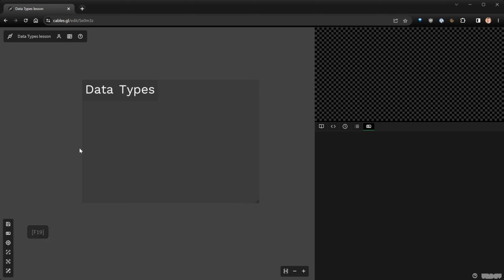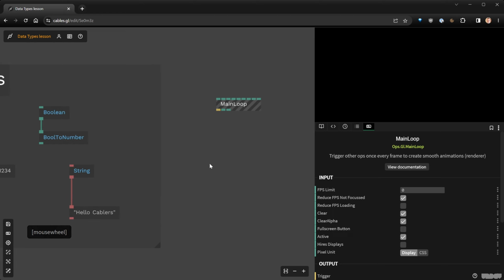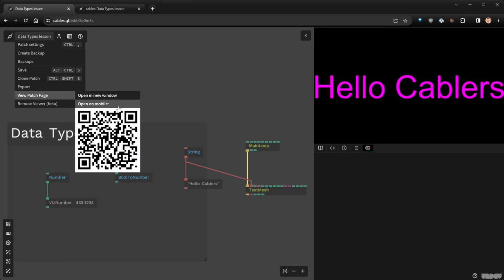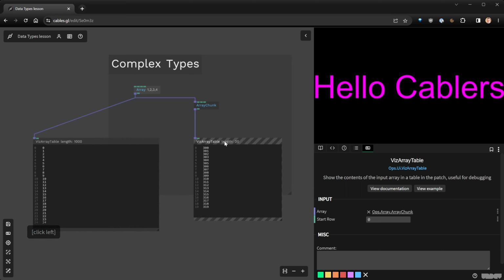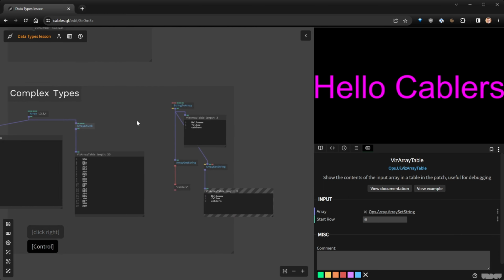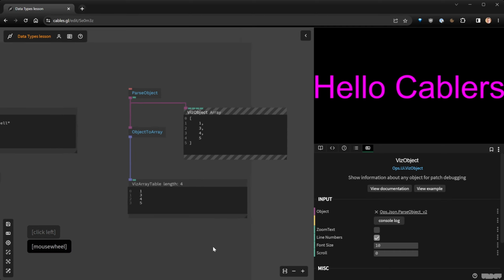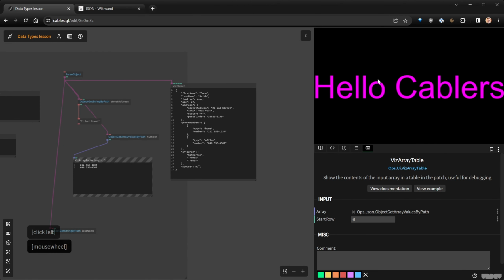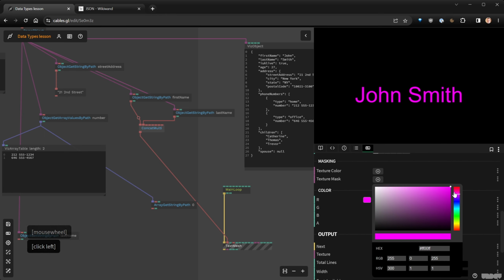Data Types (2/13) - Intro to Cables.gl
The video provides a comprehensive introduction to data types and the basics of patch management. Viewers learn how to save, adjust, and share patches, as well as how to use the editor and maximize the canvas for optimal viewing. The tutorial then delves into the fundamental data types used in programming, introducing both basic and complex types, with a special emphasis on arrays. Arrays, as collections of numbers or other data types, are presented as crucial tools for animations and 3D space creation in Cables.gl. The video offers practical exercises on extracting specific portions from large arrays and visualizing them. It further explores how to manipulate types and pick values from arrays, including replacing parts of an array using the array set function. The tutorial concludes with a session on string concatenation and a brief introduction to textures in Cables.gl, setting the stage for future, more in-depth discussions on this topic. Throughout the video, viewers are encouraged to practice the concepts taught, reinforcing the idea that hands-on experience is key to mastering programming concepts.